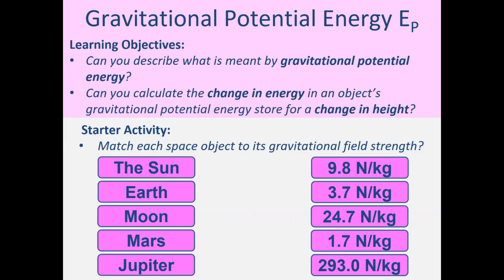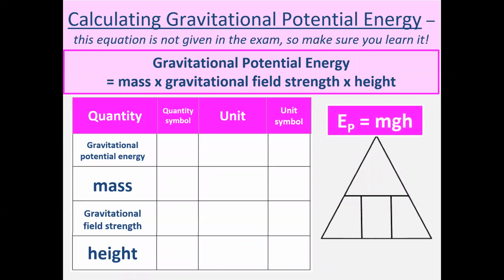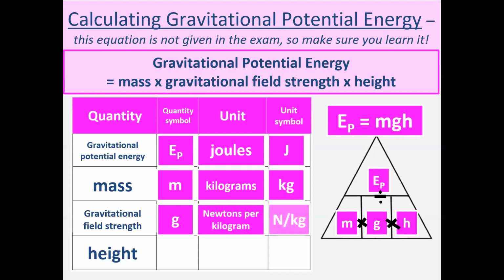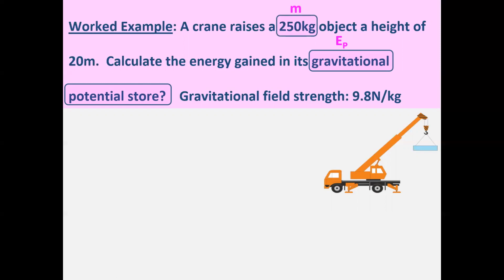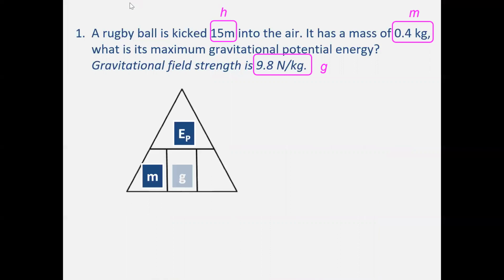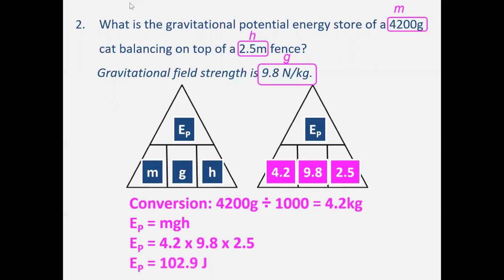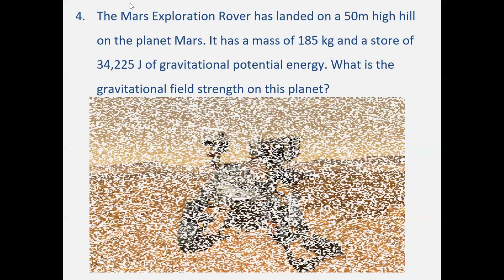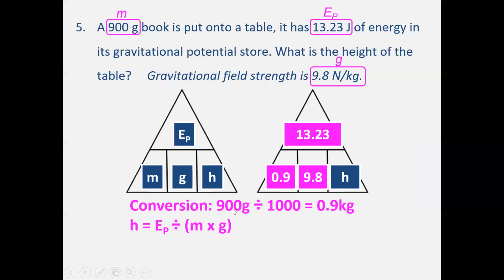GCSE Science (Physics): Calculating Gravitational Potential Energy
Learning Objectives:
Can you describe what is meant by gravitational potential energy?
Can you calculate the change in energy in an object’s gravitational potential energy store for a change in height?